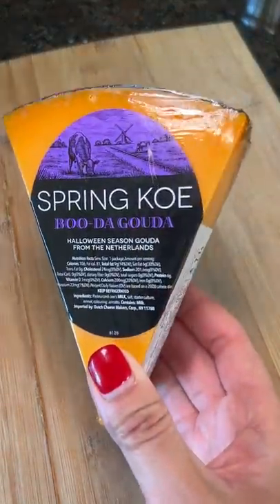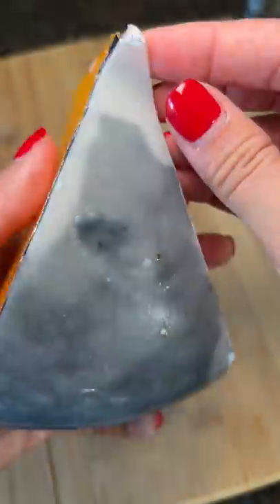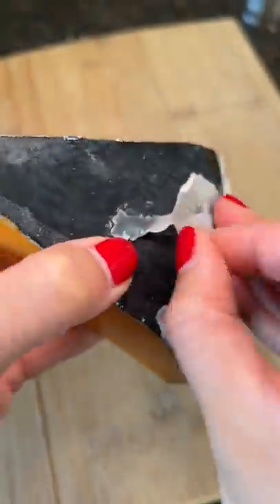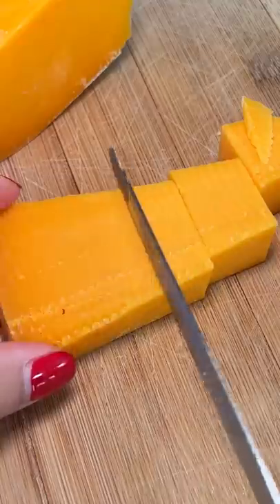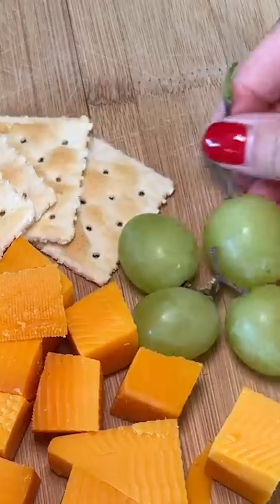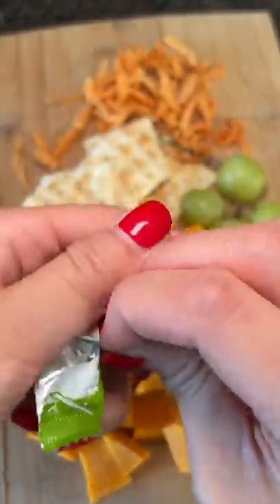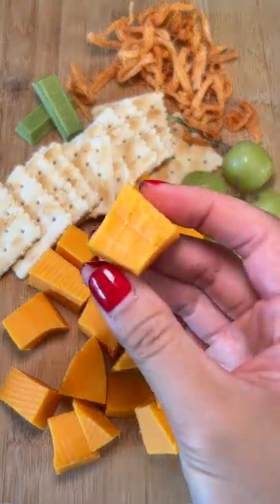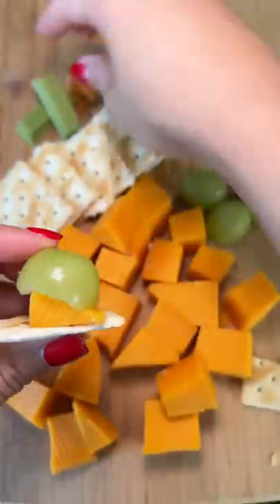Trying Halloween Cheese from the Netherlands